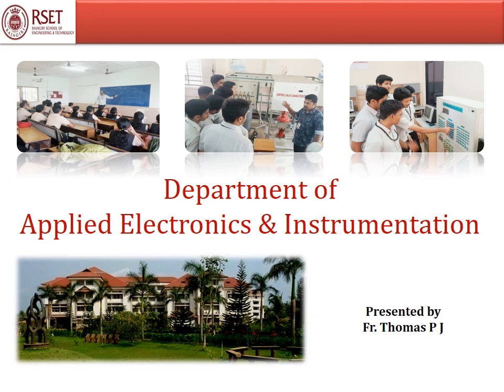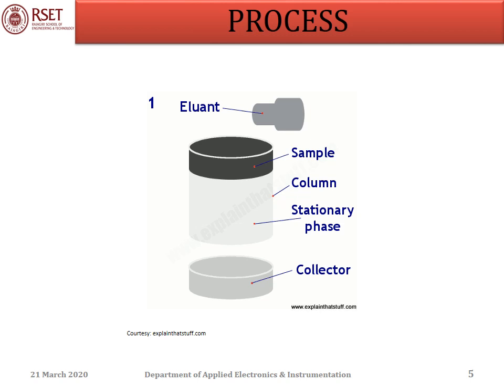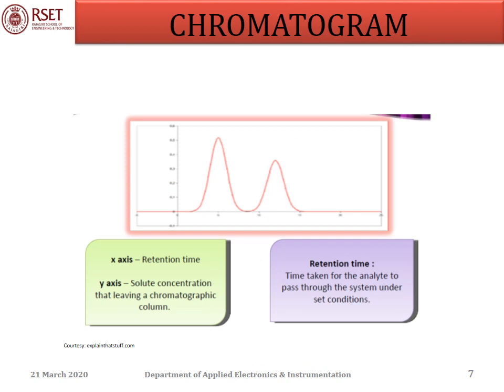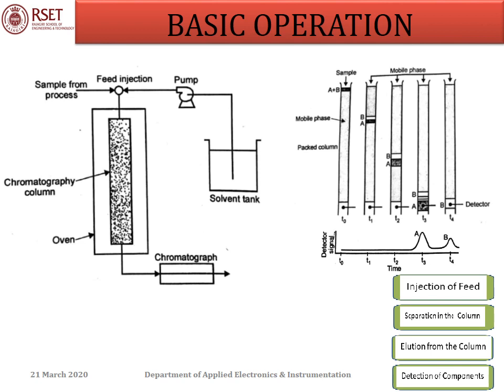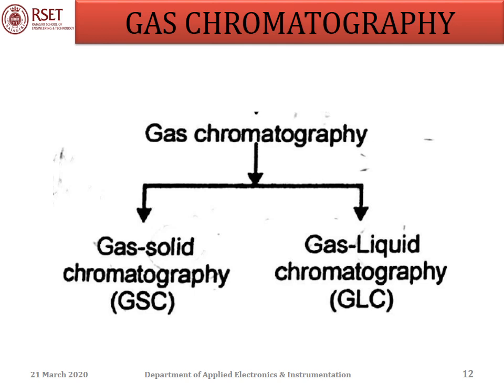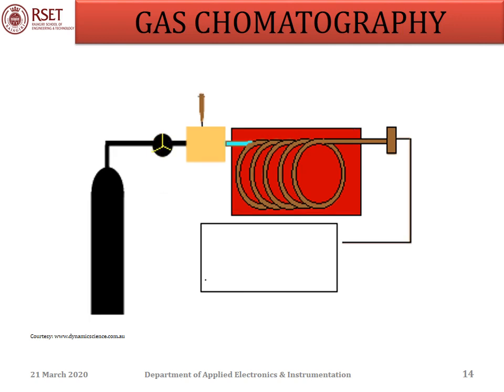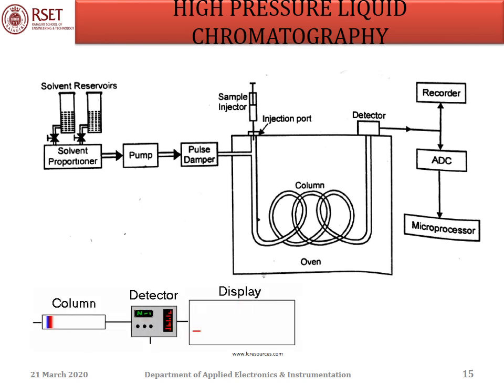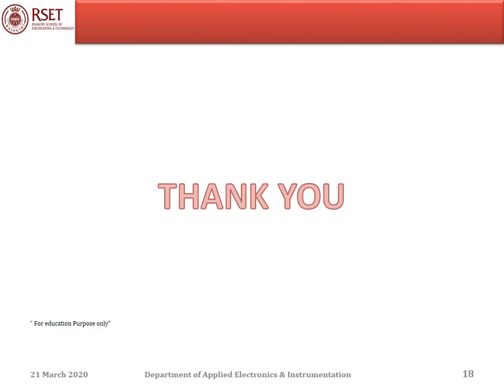AE402 Analytical Instrumentation - Chromatography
Fr  Thomas P J